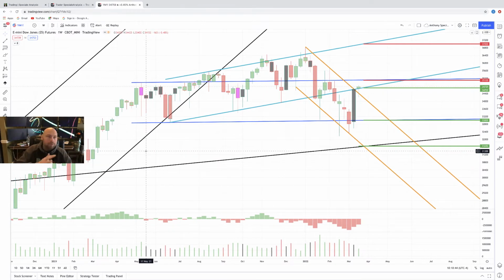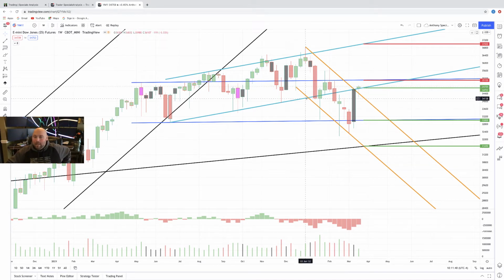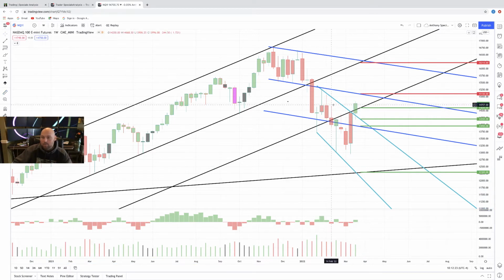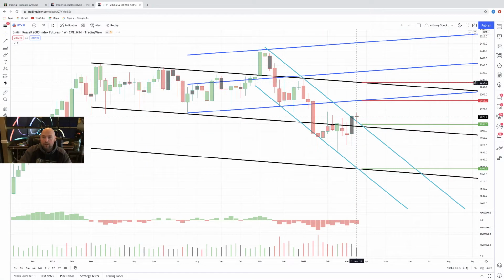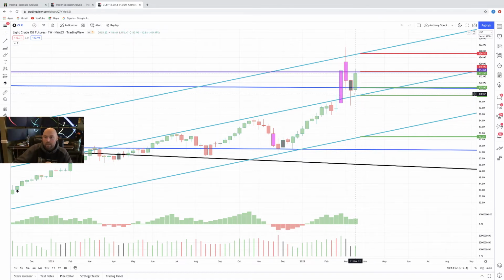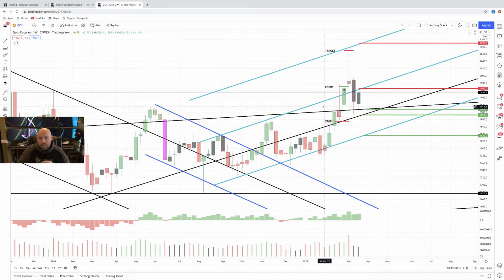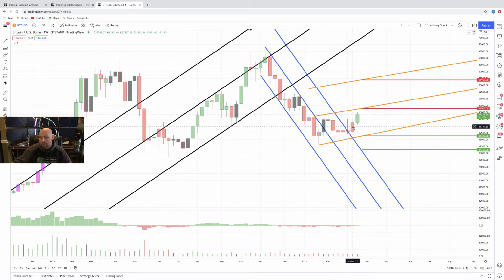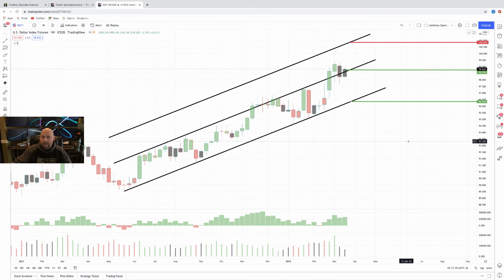Weekly Major Market Recap, 3/28